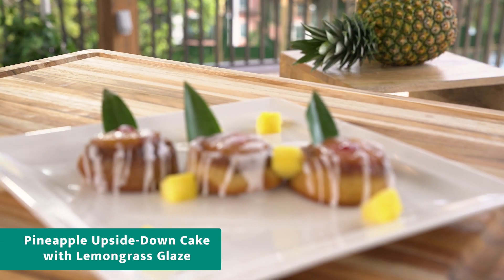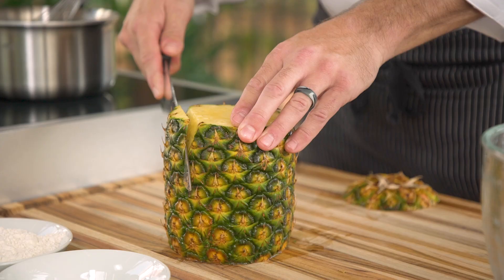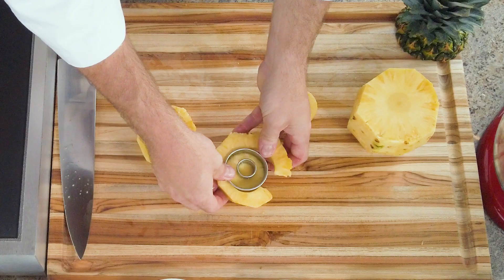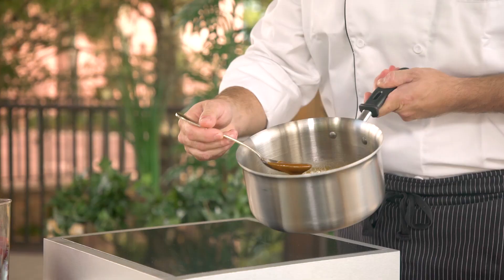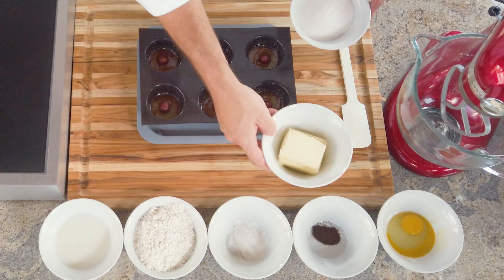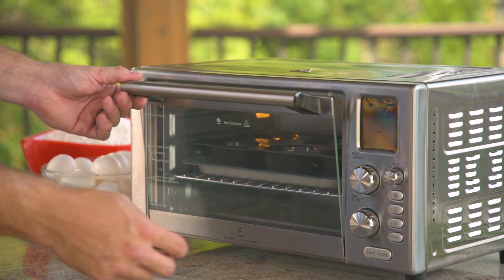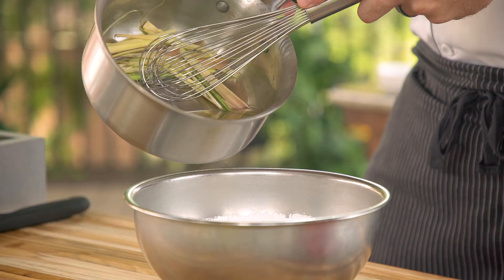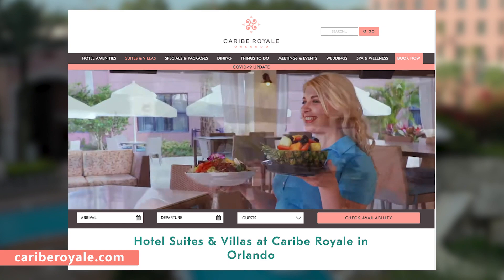Taste of Caribe Royale Orlando: Chef Joshua Cain Prepares Pineapple Upside Down Cake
Want to savor the flavors of Caribe Royale long after you have returned home? So do we! That’s why we created Taste of Caribe Royale, our new video series featuring dishes you can make at home to enjoy the tastes of our property year-round. Pineapple Upside Down Cake is an all-American dessert that's delightfully adaptable and fun to make at home. Join our Executive Pastry Chef Joshua Cain and learn how to make his popular version with fresh pineapple and an Asian twist, which we serve to lucky meetings and convention guests here at Caribe Royale Orlando.

Visiting Orlando? There’s no better choice than Caribe Royale Orlando. Our resort offers convenient proximity to Disney World as well as all the greater Orlando area.
This upscale Caribbean-inspired convention all-suite hotel is perfectly located in The Theme Park Capital of the World. It is just 2.1 miles from Walt Disney World® and 6.1 miles from SeaWorld. The Caribe Royale Orlando has all the trimmings for a memorable business or vacation getaway.
Our resort oozes Caribbean cool with sparkling swimming pools, lush-green landscaping, and tropical-inspired décor. We are a pet-friendly hotel in Orlando offering accommodation in tastefully appointed suites and villas that come equipped with all modern conveniences.
In addition to multiple onsite dining destinations that cater to every palate and occasion, we provide the following amenities and services to enhance your stay:
Leisure
    • Three Outdoor Swimming Pools
    • Two Hot Tubs
    • Private Pool for Villa Guests
    • Luxurious Cabanas – Available for Private Rental
    • Massage and Beauty Treatments
    • Gift Shop
    • Tennis and Basketball Courts
    • Bicycle Rental
    • Fishing (rental equipment available)
Kids
    • Kiddie Pool
    • 75-Foot Water slide
    • Movies Under The Stars (Friday/Saturday Nights)
    • Game Room
    • Seasonal Activities
Business
    • Business Center
    • The UPS Store®
    • Convention Center and Meeting Facilities
Meeting and Social Event Services
    • Meeting Coordination
    • Professional Catering
    • Dedicated Convention Service Manager
    • Experienced Wedding Planners
    • State-Of-The-Art Audio-Visual
Health and Wellness
    • The Island Spa
    • Fitness Center
    • Running Trail (1.5 miles)
    • Yoga and Spin Classes